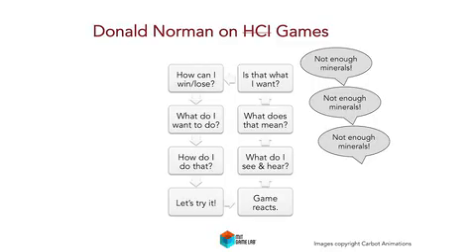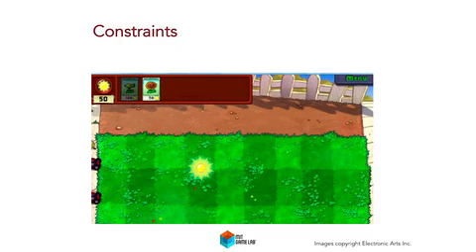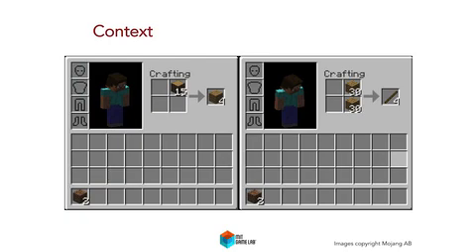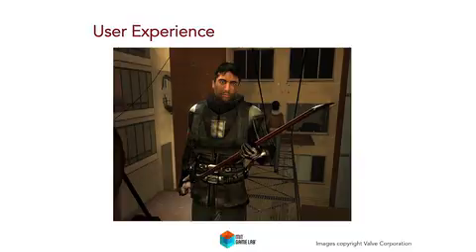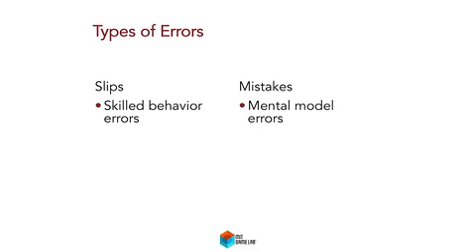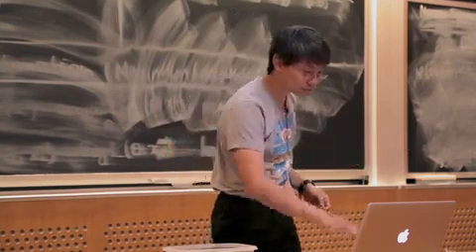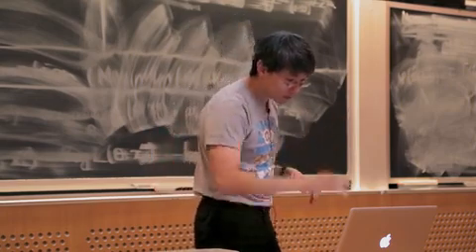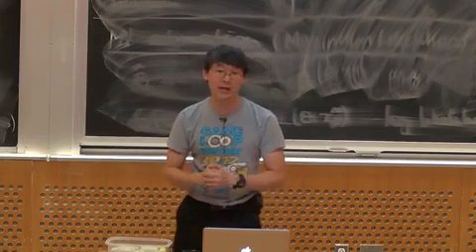Creating Video Games - MIT - 10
Session 10: Project 3 Check-In; UI and Usability

Description: In this lecture, students discuss their Project 3 progress and the professors discuss the principles of UI and usability in creating video games.

Instructors: Philip Tan and Sara Verrilli